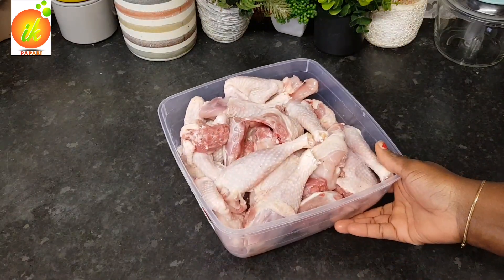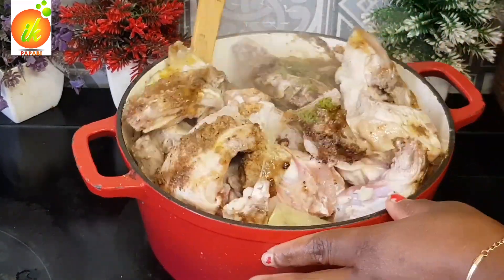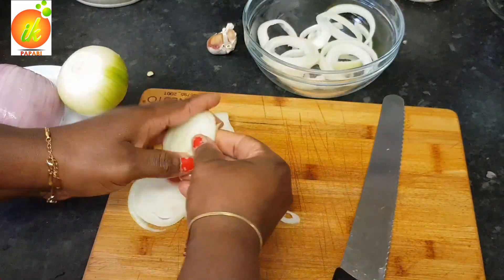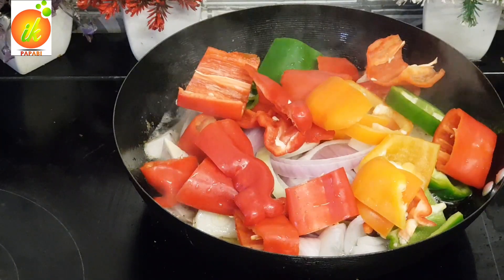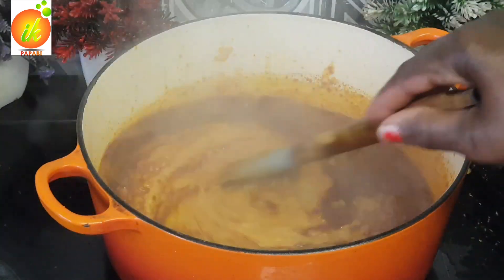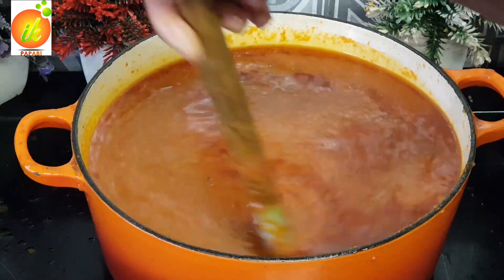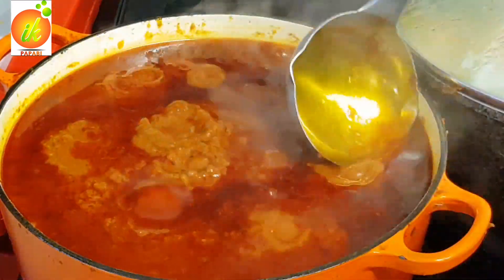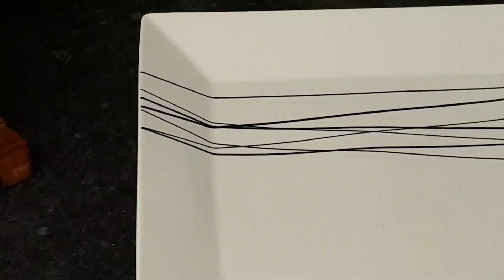VLOGMAS DAY 13// How To Prepare Chicken Stew/@imeldaskitchenpapabi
Ingredients

Fresh Tomatoes
Ginger
Garlic
Onions
black pepper
Rosemary
oil
Tomato Paste